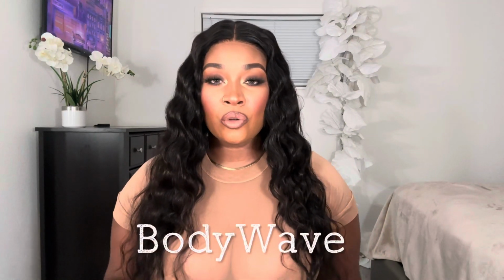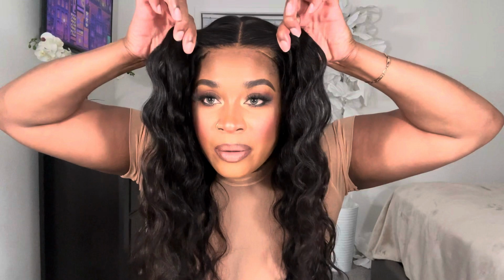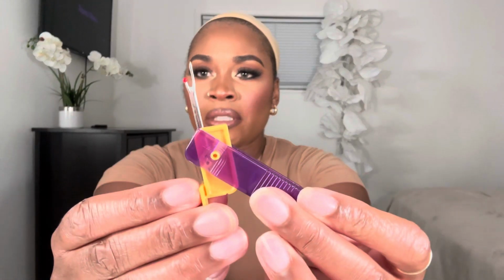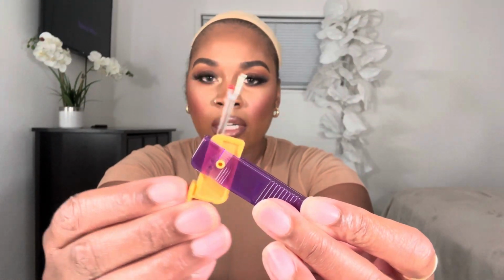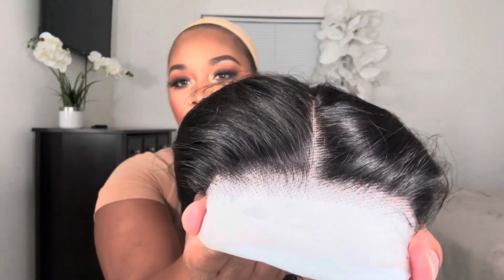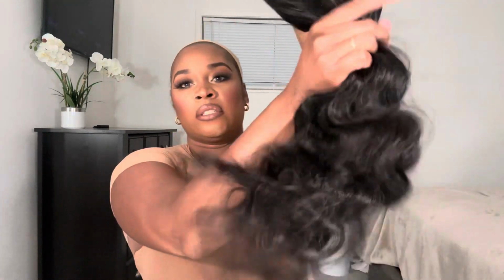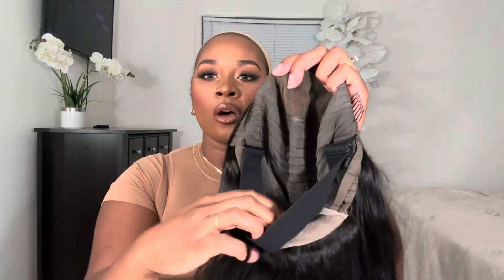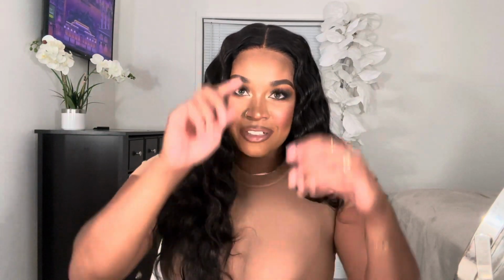I Can’t See Any Lace!! Glueless Body Wave Wig, Pre-Plucked and Pre-Cut Ft. Unice Hair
Welcome to my UNice hair Review!
In this video, I am going to review The "Glueless Body Wave wig, Pre-Plucked and Pre-Cut".
Watch the 180% density body wave full video without skipping.

Same hair in the video ➤
Hair info:5*5 HD frontal lace body wave wig 24 inches

Top selling Quick & Easy Straight wig In Unice hair ➤
Silky 6*4.75 Pre-Cut Lace Wear Go Lace Water Wave Wig ➤
Beautiful Reddish-brown color Body Wave Lace Frontal wig ➤

Affordable Protective Styles
U-part Curly wig ➤
Headband water wave wig ➤
U-part Kinky Straight wig ➤

**Flawless Body Wave Style: Unice Hair Pre-Plucked & Pre-Cut Wig**
 "Experience beauty simplified with Unice Hair's Pre-Plucked & Pre-Cut Wig. Effortlessly achieve a flawless look with this ready-to-wear lace front, glueless wig. Embrace a natural hairline and hassle-free styling. Elevate your glamour game effortlessly. Discover the magic of easy elegance today!"

🎥 Best Chanel Caviar Black Leather Mini Top Handle Bag - tikhubs.ru | A luxury Bougie On your Budget

My goal is to help you make an informed decision about whether the Unice hair is the right choice for you. But that's not all! I also share valuable styling tips and tricks for maximizing the potential of UNice Hair.

Get ready to explore the Raregen hair world and step up your wig game!